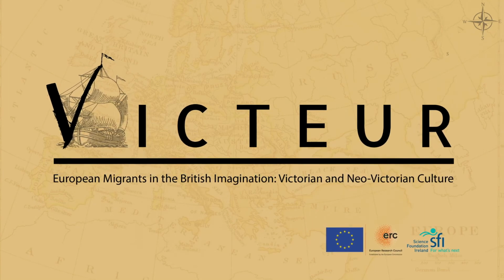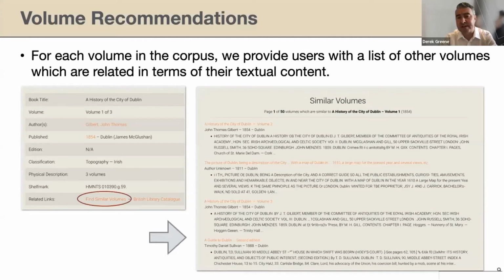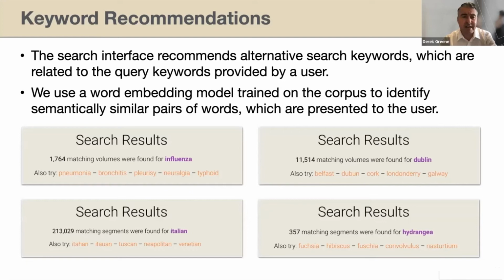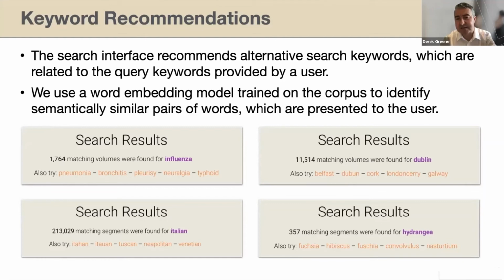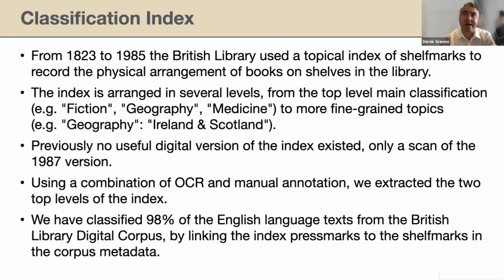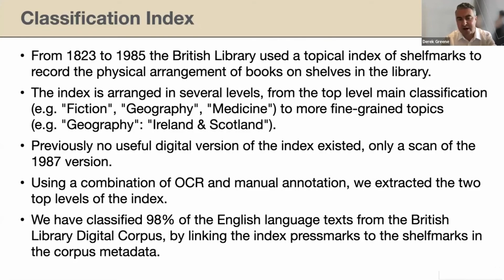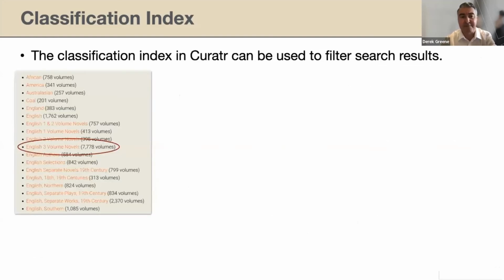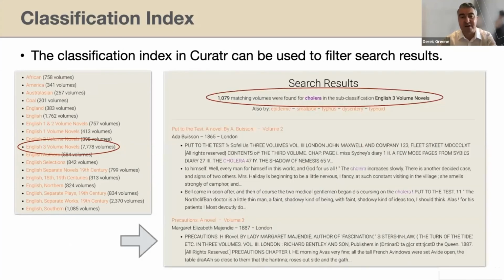Recommender Systems and Classification Index using Curatr (VICTEUR: Derek Greene)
Dr Derek Greene (Co-Investigator on VICTEUR) talks through the recommender systems functionality and classification index options using the Curatr platform to search the British Library Digital Corpus.

Recorded at 'Curatr Workshop: A new tool for analysing the British Library’s Corpus'. The event was organised the ERC-funded VICTEUR project, in collaboration with Centre for Culture, Data and Society and IASH, University of Edinburgh.